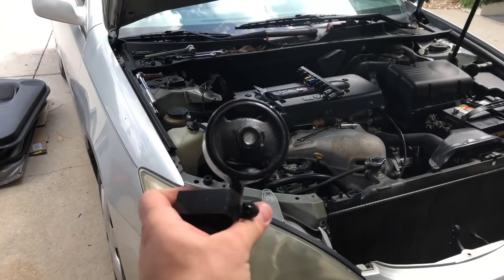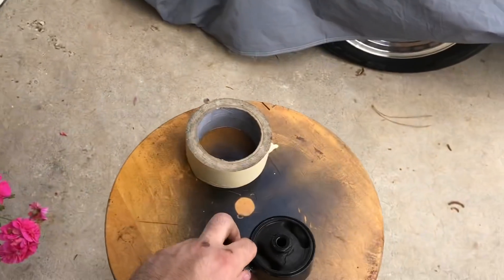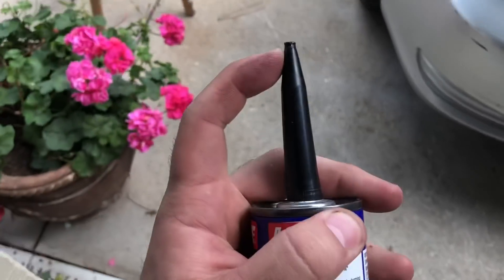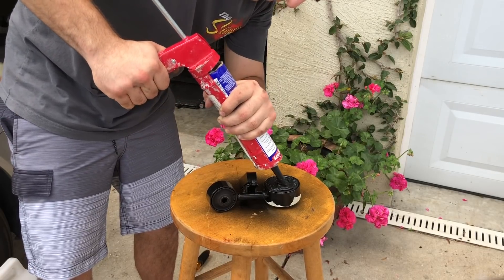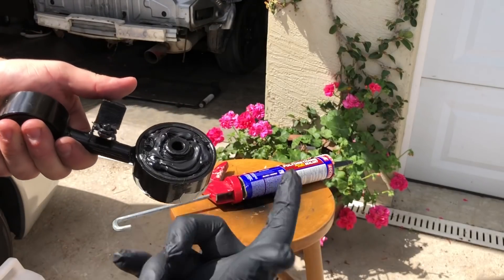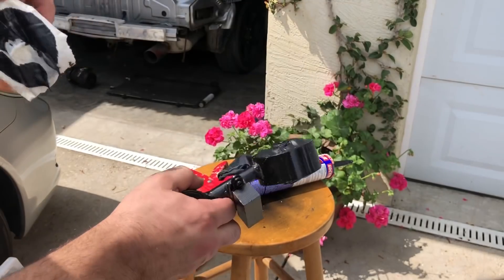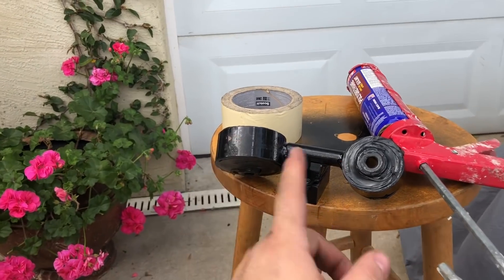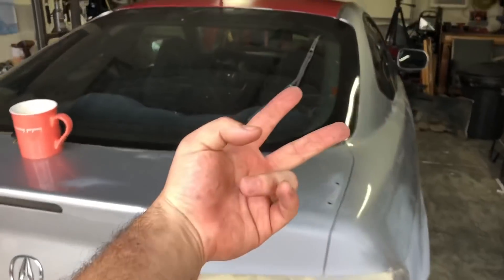CHEAPEST ALTERNATIVE TO SOLID RACING MOUNTS!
Merch and stickers  on
TheSptuning.com !